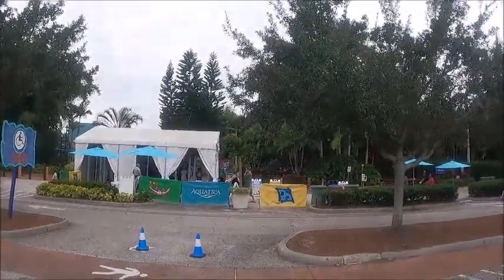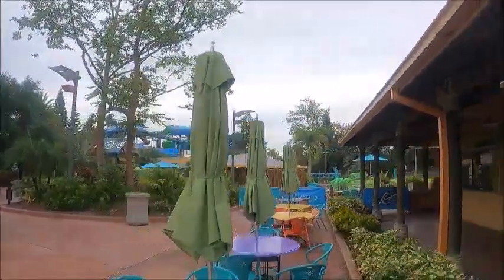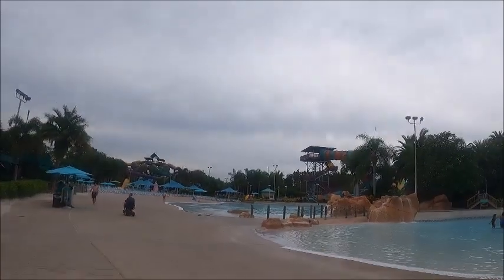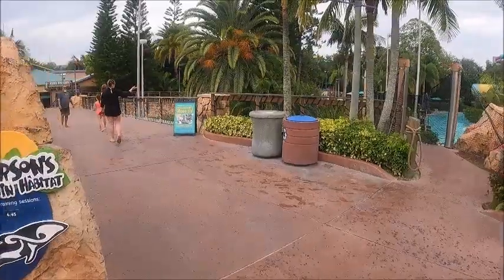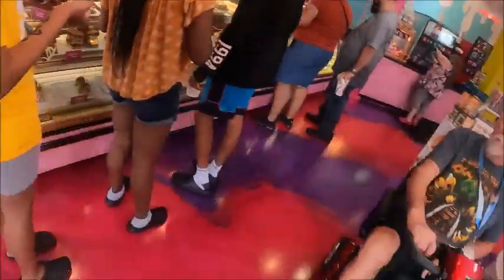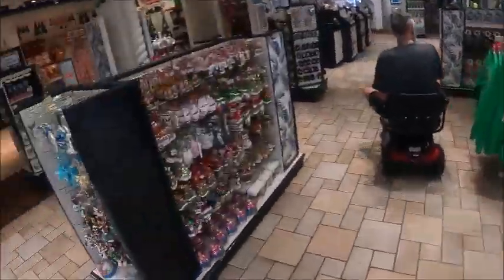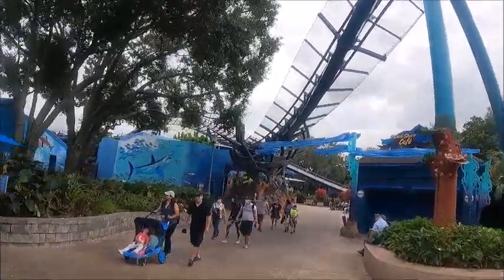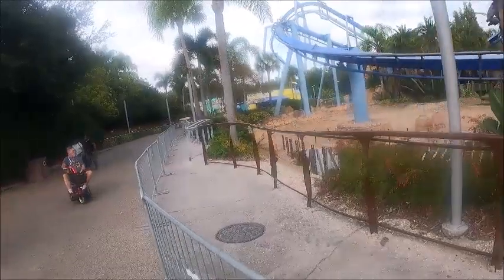WeTheCoasters Seaworld Orlando and Aquatica Vlog 11-4-2021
In todays vlog we get to experience Aquatica: A water park located in the Seaworld chain next door to the Seaworld theme park. And after spending half the day there we explore Seaworld Orlando to get our 2nd visit of 3 to get closer for Ice Breaker's first riders invitation